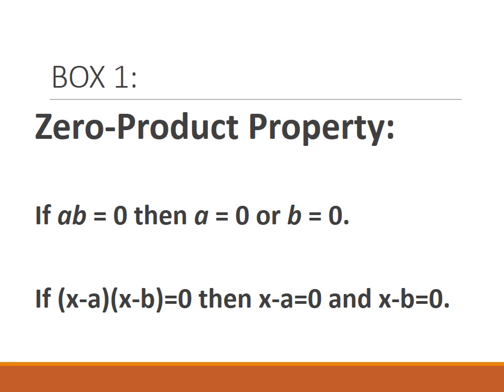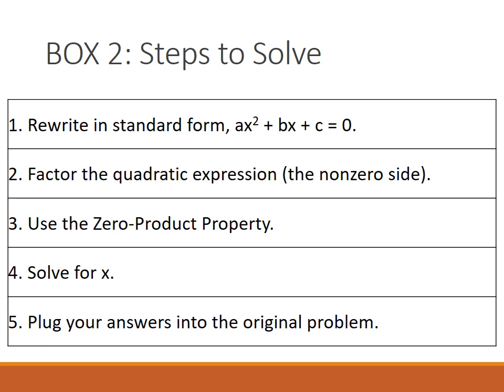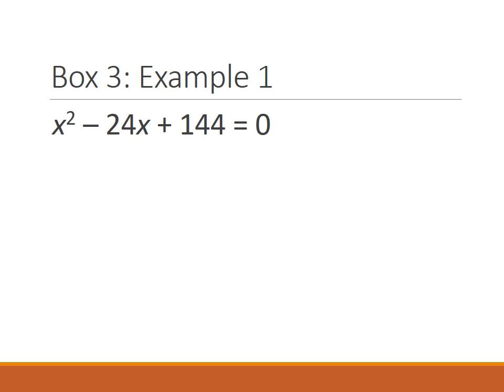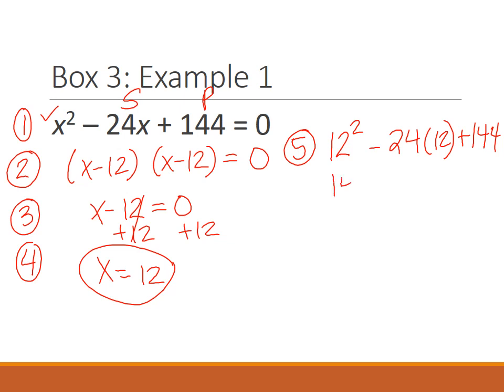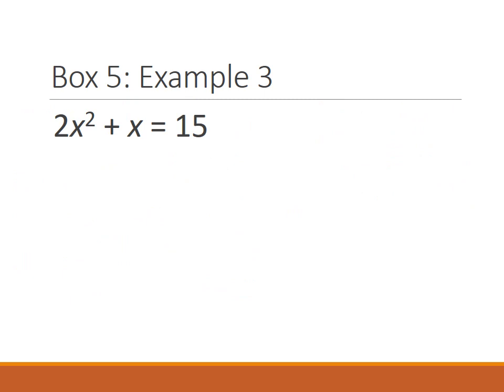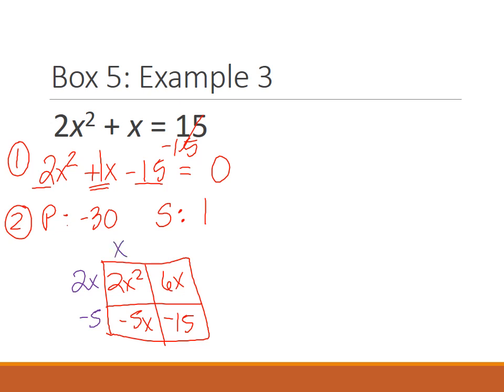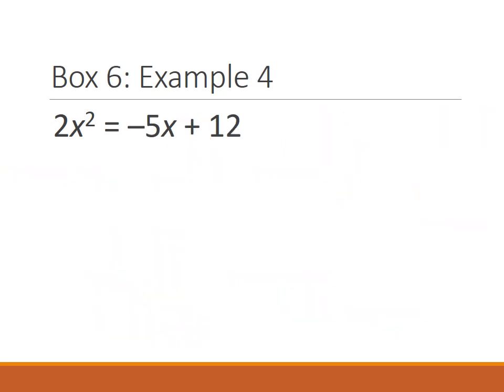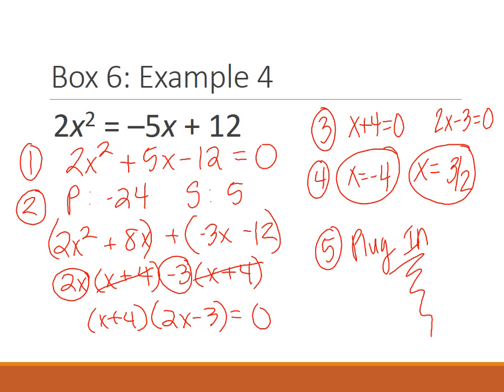5.6A SOLVING QUAD BY FACTORING